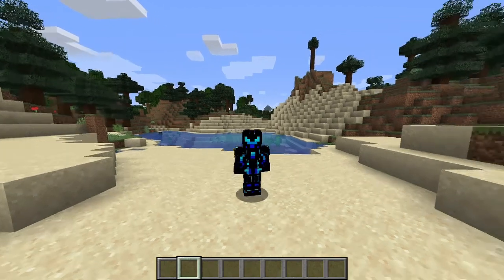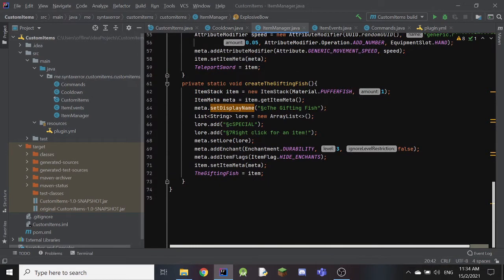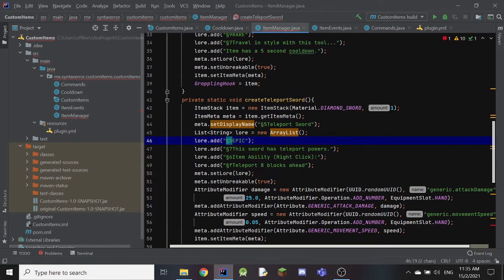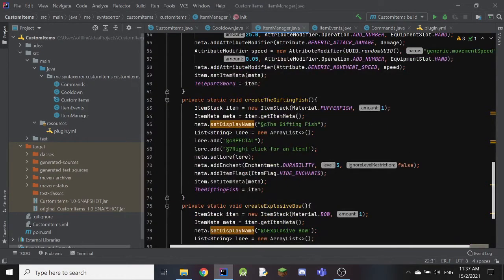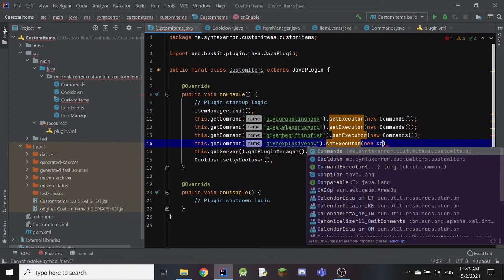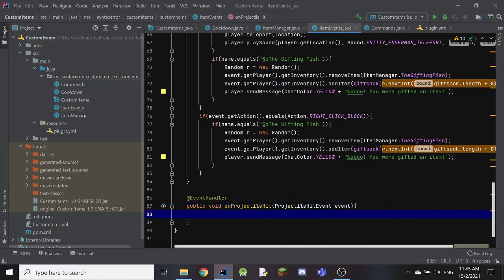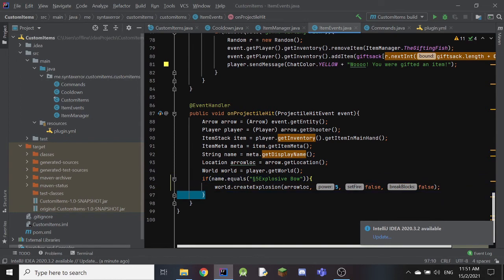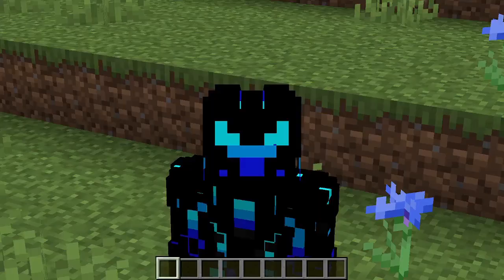Creating an Explosive Bow (Minecraft Spigot Plugin) Tutorial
Hello everyone! This is yet another Custom Item coding video. In this video, we created the Explosive Bow, which creates an explosion where the arrow lands. Hope you all enjoy the video!

Fun Videos

Time Stamps

Introduction: 00:00
Creating the item: 00:32
Commands: 04:43
Item Function: 08:25
Final Test and Outro: 15:35

Links